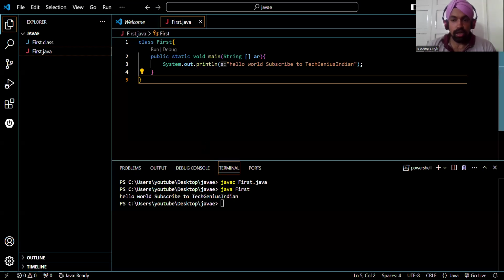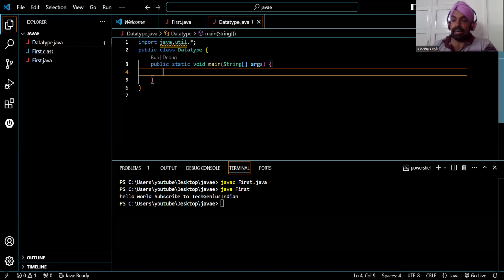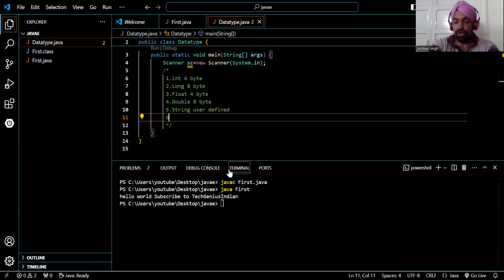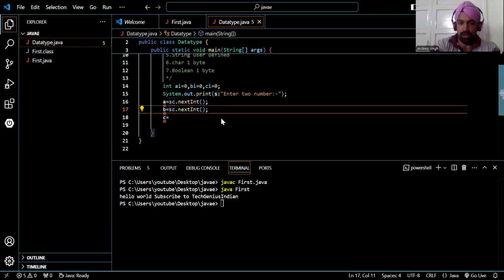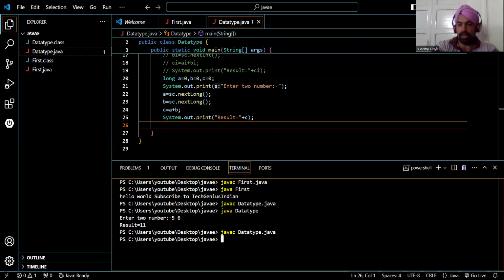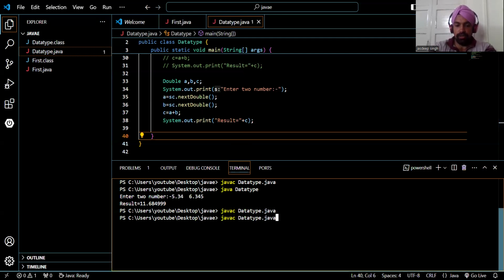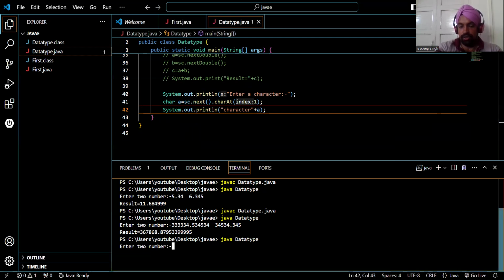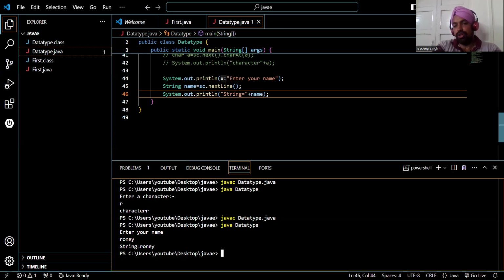2.Java Data Types Explained: int, float, long, double, string, and char for Beginners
Master Java’s essential data types in this easy-to-follow tutorial! We’ll explore the key data types—int, float, long, double, string, and char—and understand when and how to use each in your programs. Perfect for beginners, this video explains each data type with clear examples and practical applications to help solidify your understanding. Whether you're new to programming or looking to brush up on Java basics, this video has you covered!